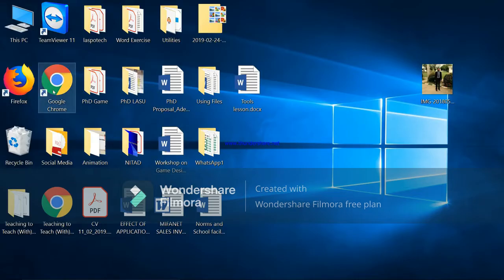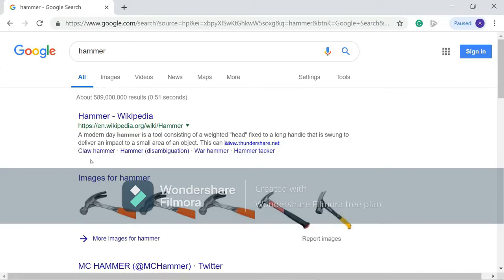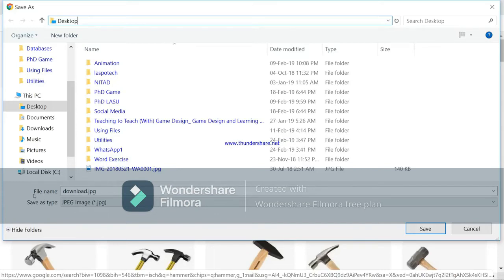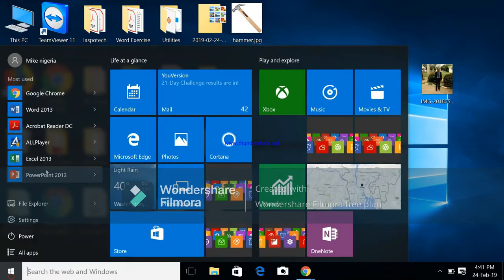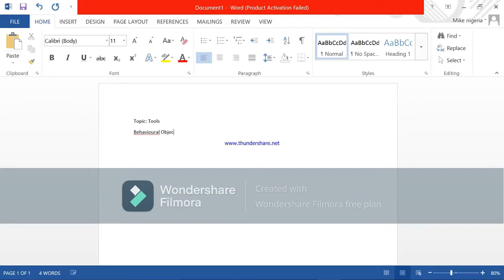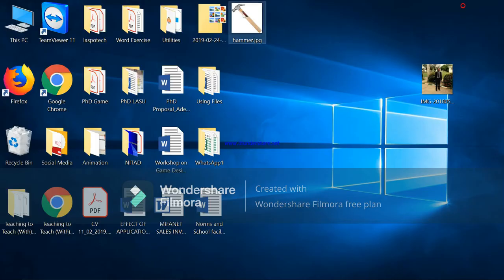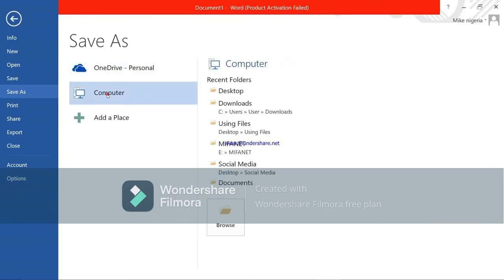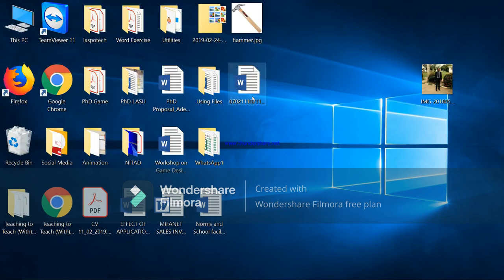DOWNLOADING IMAGES By ADEWUSI, Michael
This video shows how to search on google.com for keywords, downloading the image, and saving it on Microsoft Word for storage and easy retrieval.